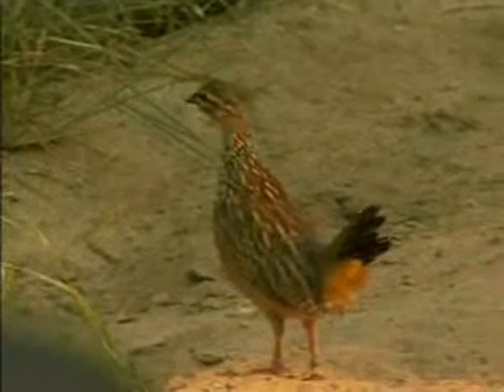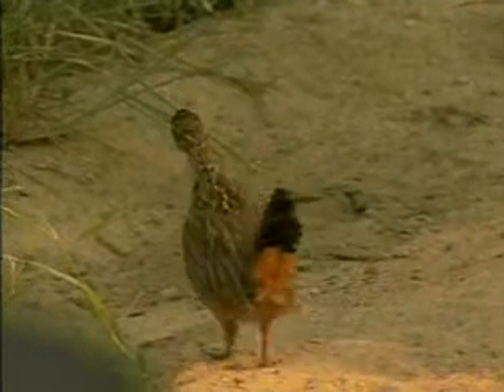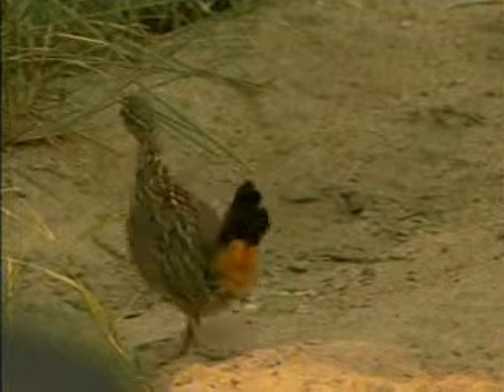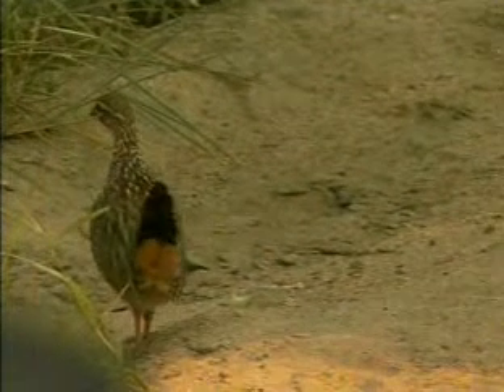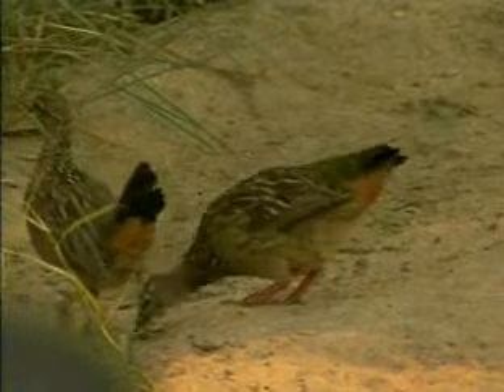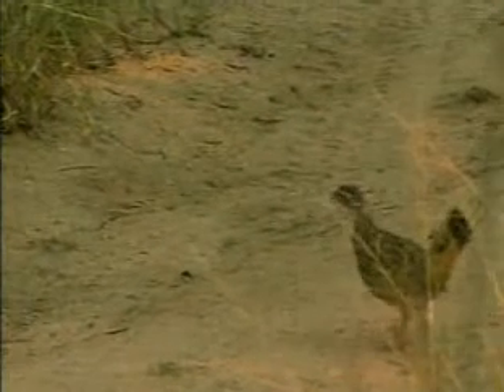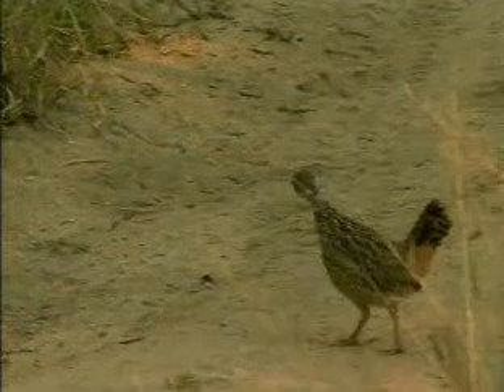djuma drive 14feb08 pm pt1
francolins